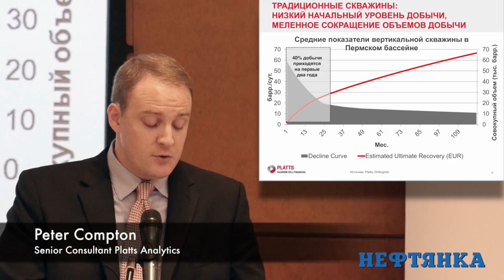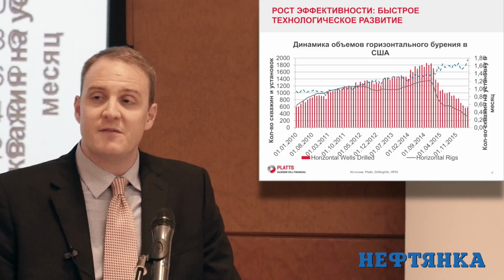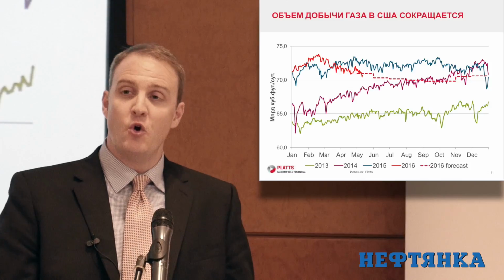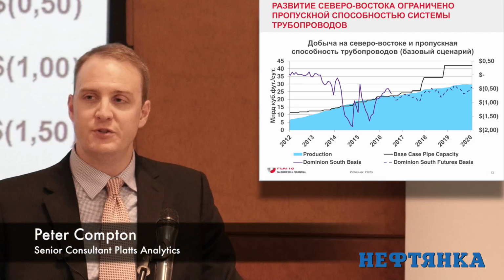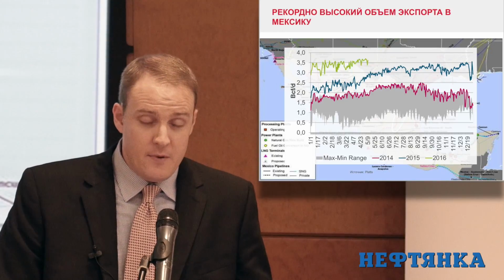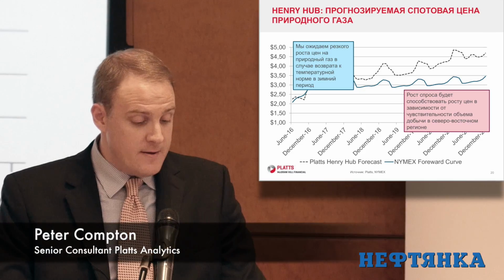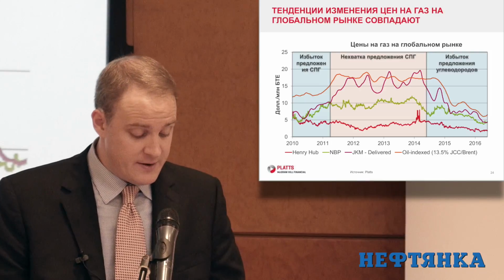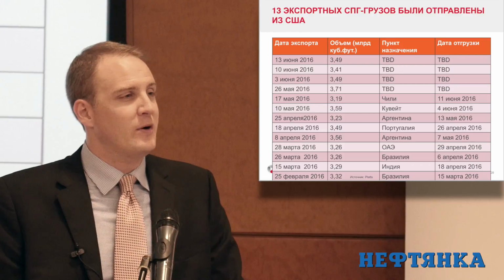Peter Compton. USA natural gas market and influence on global market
Peter Compton, Senior Consultant Platts Analytics
Report: “USA natural gas market and influence on global market" at the Platts Moscow Oil Forum 2016”